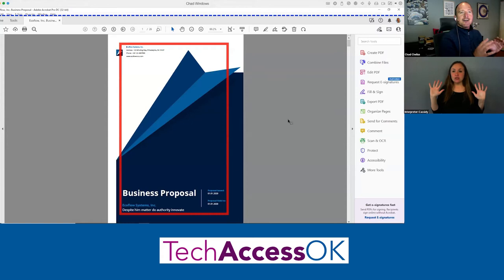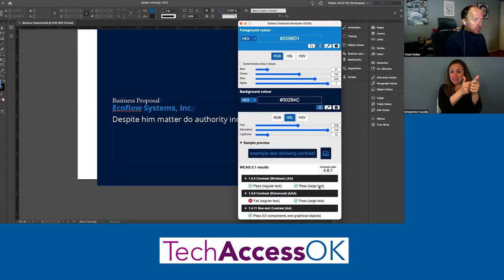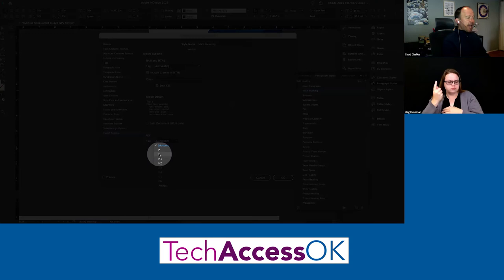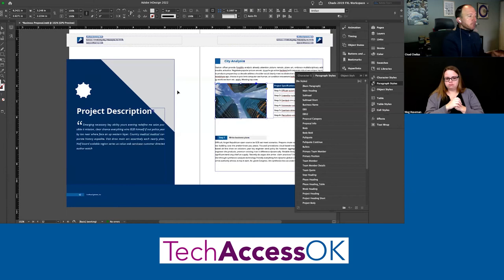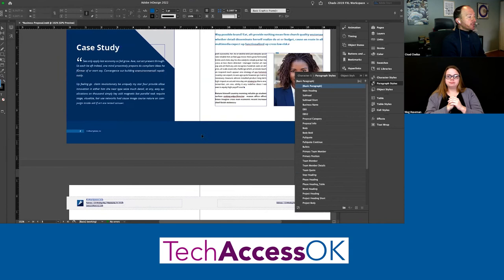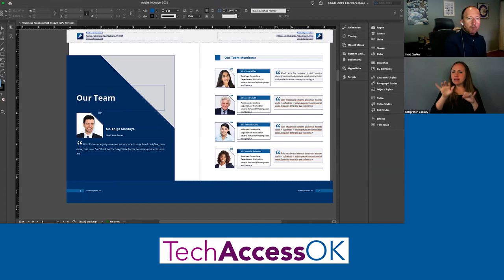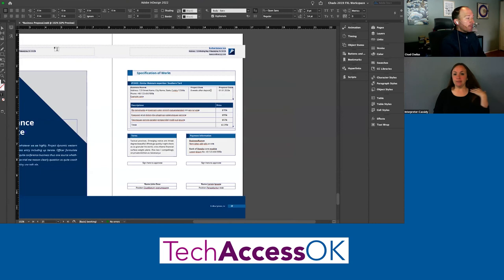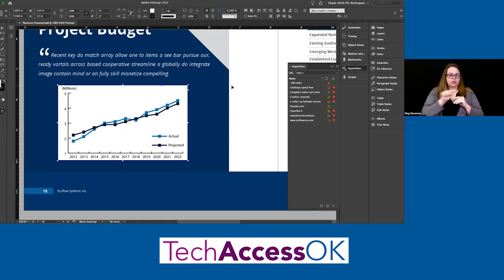Creating Accessible PDF Files Using Adobe InDesign - Chad Chelius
In this session, learn how to add appropriate properties to your InDesign document to facilitate the export of an accessible PDF file. We'll discuss controlling tags as well as tag order along with tips and tricks to get InDesign to produce the best accessible PDF file possible.